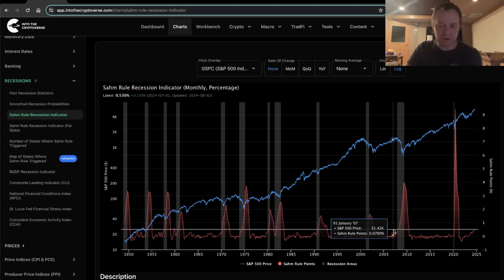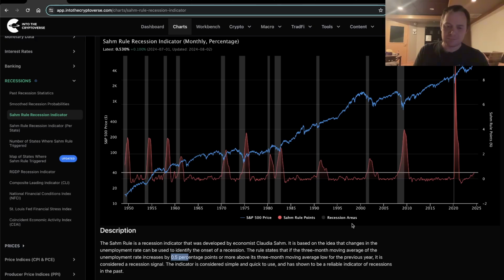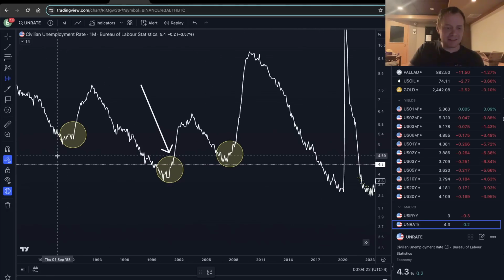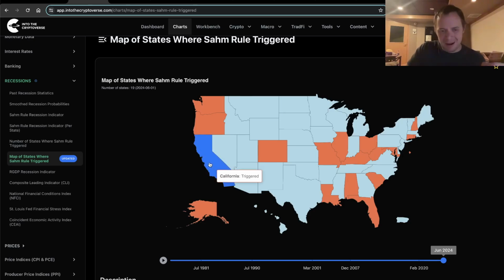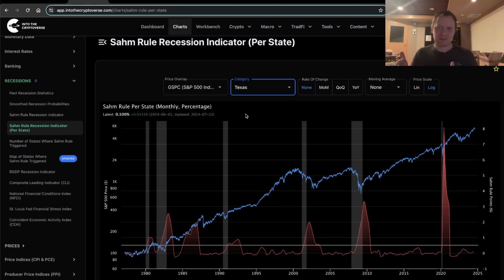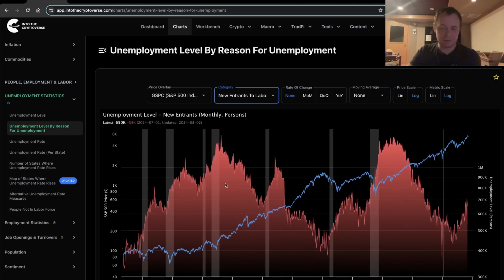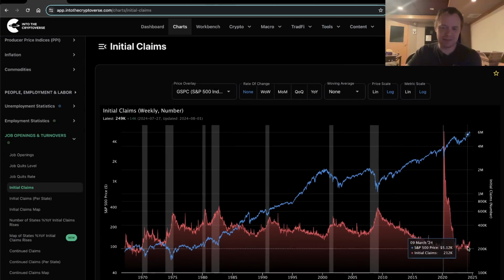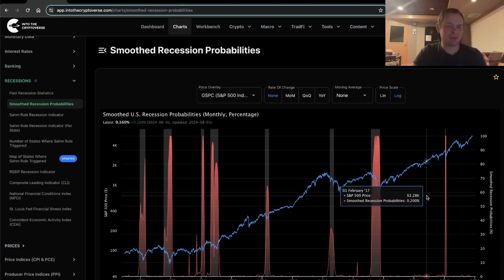The Sahm Rule Recession Indicator has Signaled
The Sahm Rule is a recession indicator that was developed by economist Claudia Sahm. It is based on the idea that changes in the unemployment rate can be used to identify the onset of a recession. The rule states that if the three-month moving average of the unemployment rate increases by 0.5 percentage points or more above its three-month moving average low for the previous year, it is considered a recession signal. The indicator is considered simple and quick to use, and has shown to be a reliable indicator of recessions in the past.